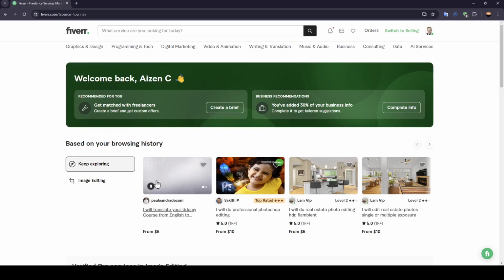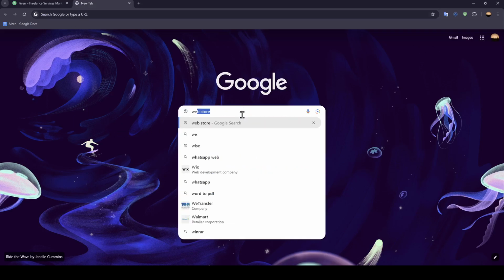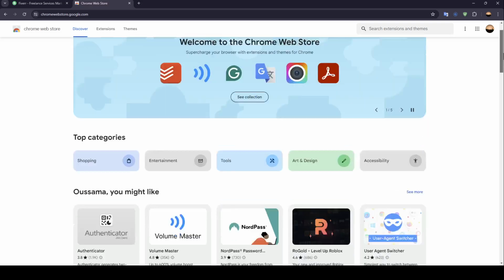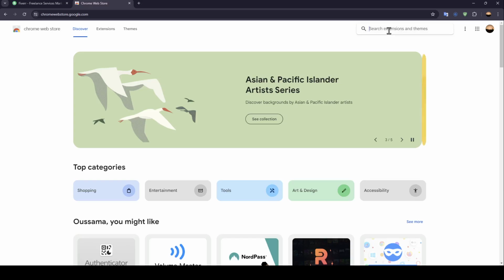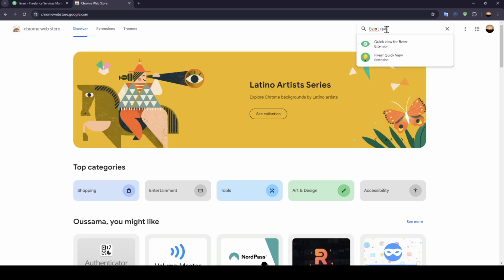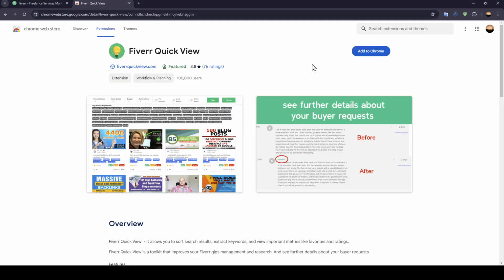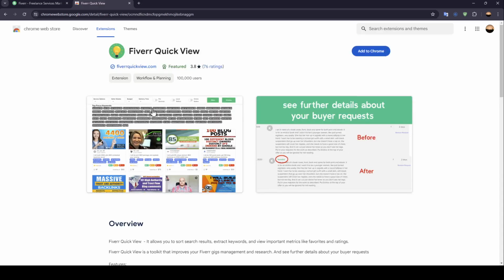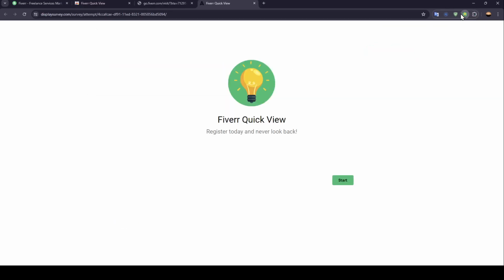How To Add Fiverr Quick View Extension Tutorial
Today we talk about add fiverr quick view extension,fiverr quick view extension,fiverr quick view,fiverr tips